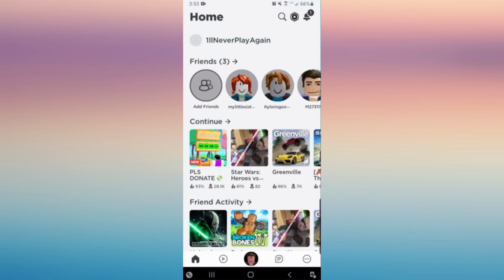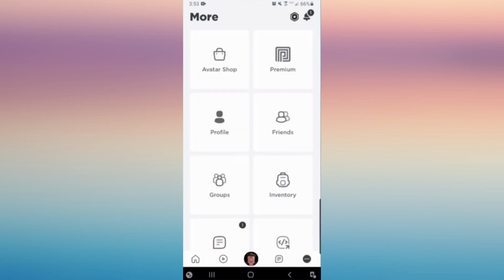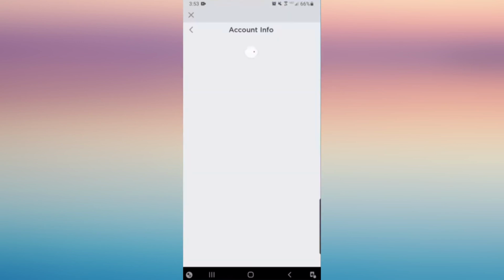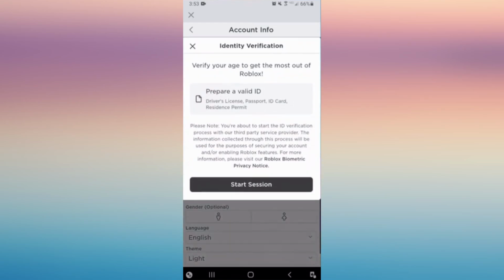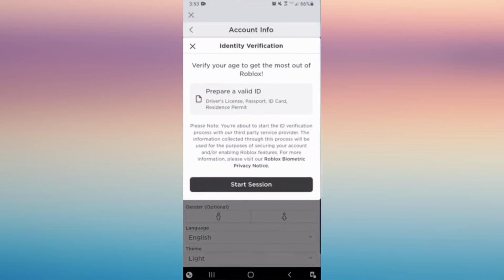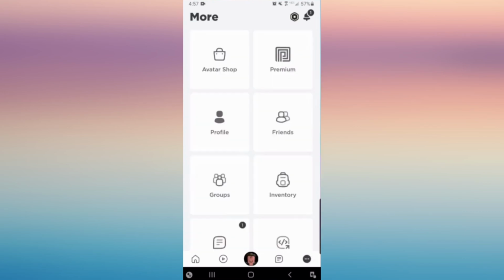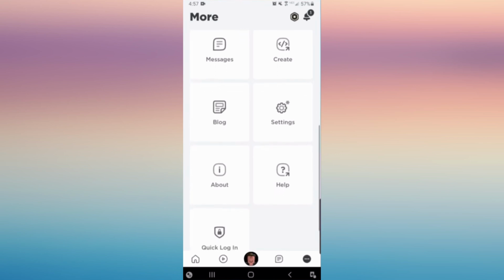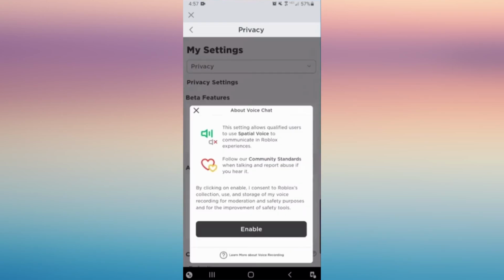How to Get Roblox Voice Chat on Mobile (2023) - IOS & Android